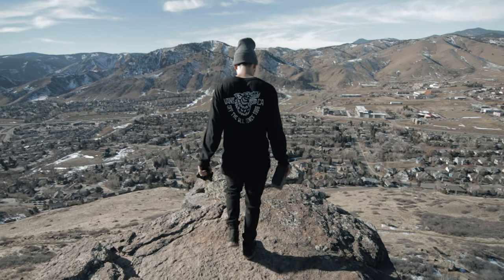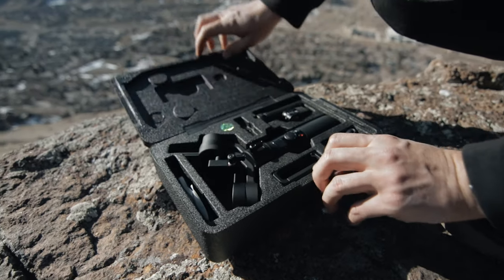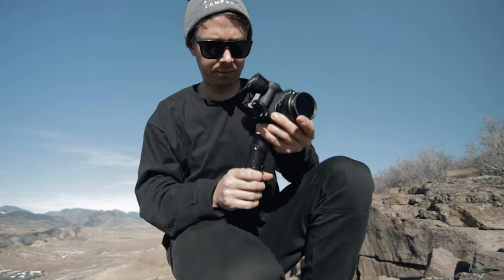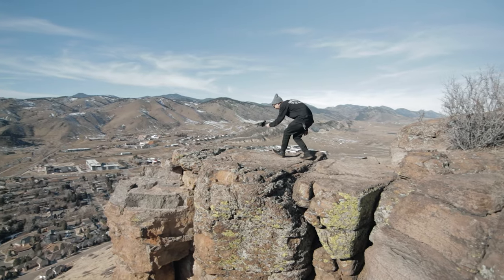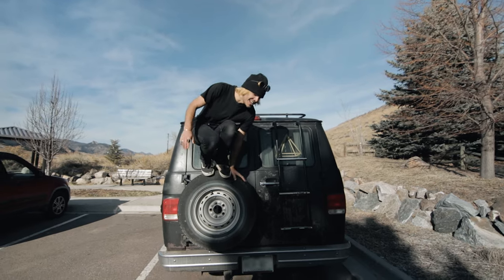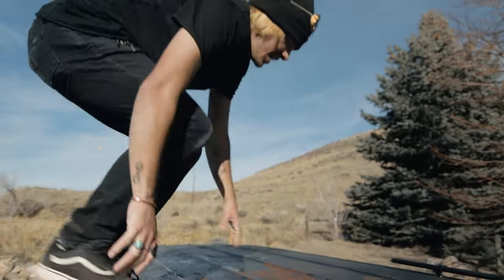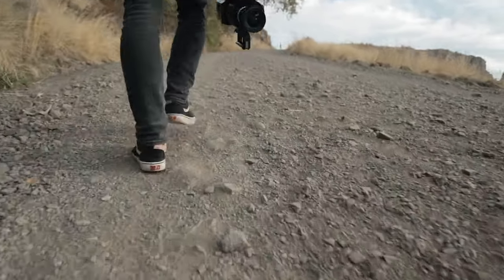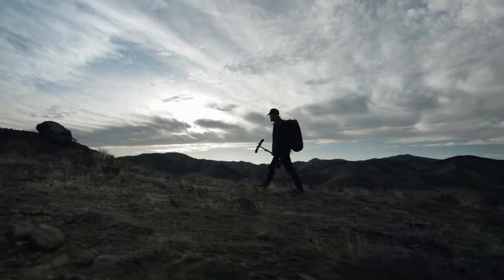Gimbal VS Handheld | Zhiyun Crane M2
Which is better? Shaky handheld footage? Or smooth stable gimbal footage? Historically I have strictly shot handheld footage only.  After using the Zhiyun Crane M2, I'm convinced there is a time and place for both.

Zhiyun Crane M2 Gimbal

MY GEAR:
Main Camera
Wide Lens
Art Lens
Zoom Lens
Drone ND Filters
Gorilla Pod
ND Filter
Super Portable RGB Light
Light Panel

"Don't Need You (feat. Remmi)" - Virgil Arles
"Dreaming Hills" - On Earth
"We Each Take One" - On Earth

Gimbal VS Handheld | Zhiyun Crane M2 | by Jake Frew